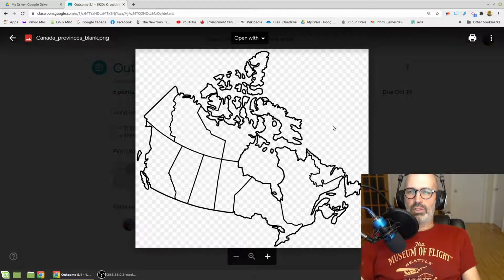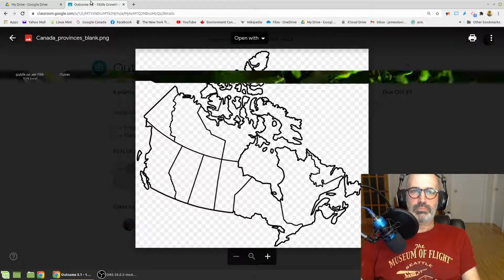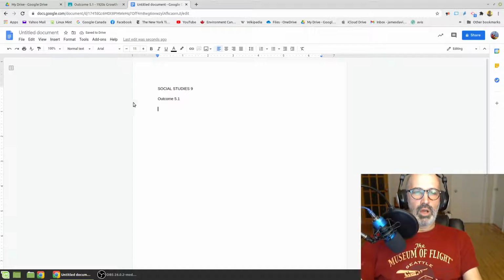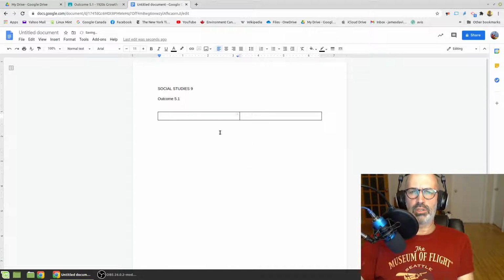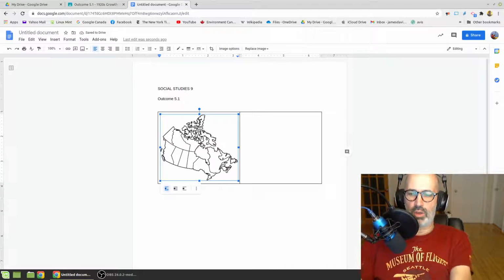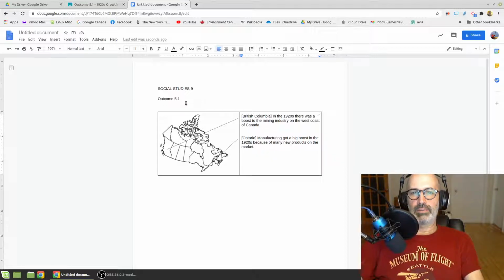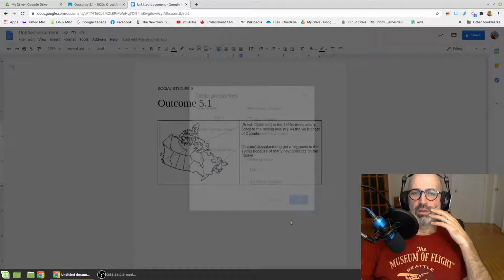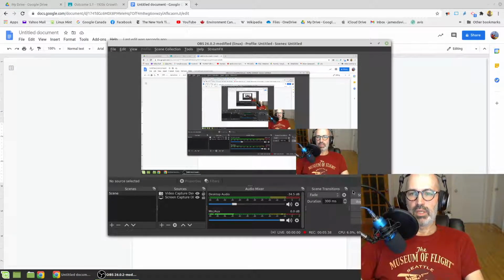Drawing Lines in Google Docs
During this COVID-19 Pandemic, schools are relying heavily on ChromeBooks. Here in Newfoundland & Labrador, a generous investment from the Federal Government meant that ChromeBooks were purchased for every public school child in the province. The trick now is how to embrace this technology! This quick tutorial was specifically for outcome 5.1 in Social Studies 9.

(see page 72 of 202)